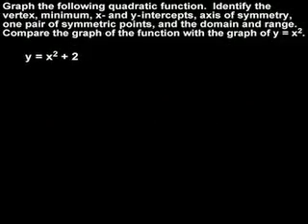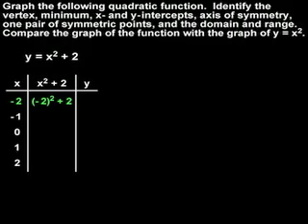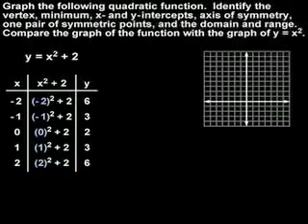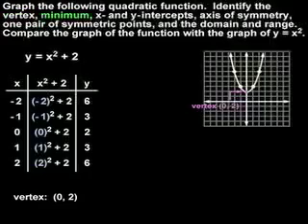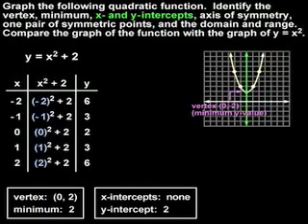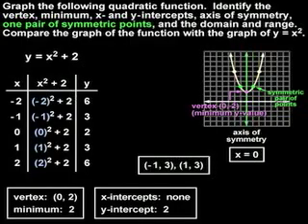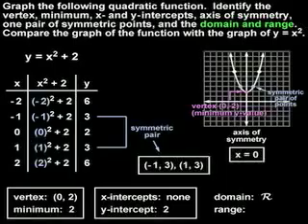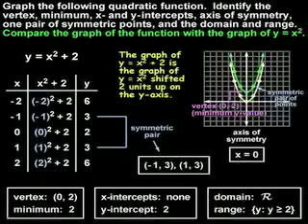Graphing Quadratic Functions - MathHelp.com - Algebra Help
OUR LESSONS MATCHED TO YOUR TEXTBOOK/ STANDARDIZED TEST Students are introduced to the parent graph for quadratic functions: y = x^2. Students then learn how to graph quadratic functions, such as y = x^2 + 2, and how to identify the vertex, minimum, x- and y-intercepts, axis of symmetry, one pair of symmetric points, and the domain and range of the graph. Finally, students are asked to compare their graph with the parent graph for quadratic functions.